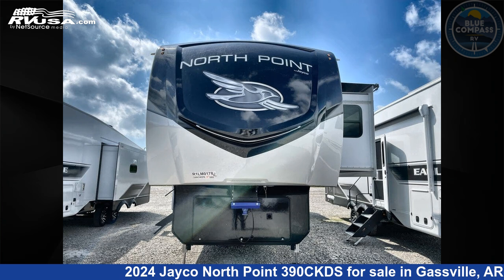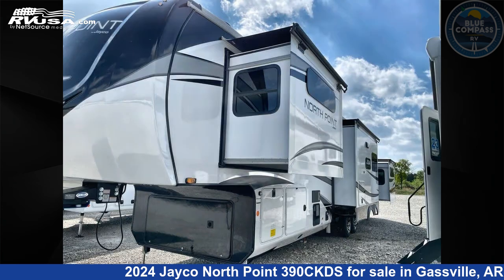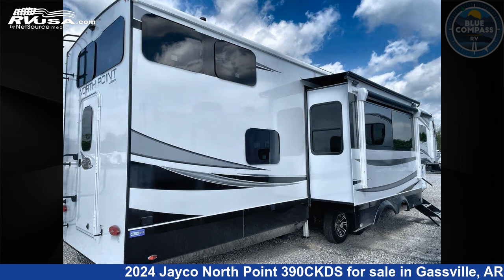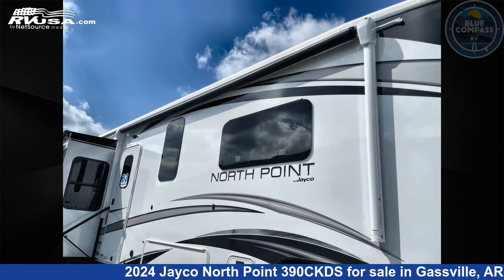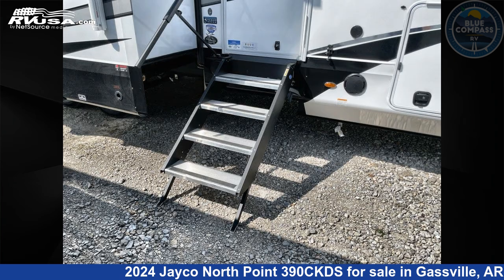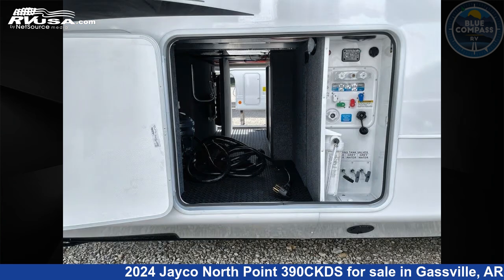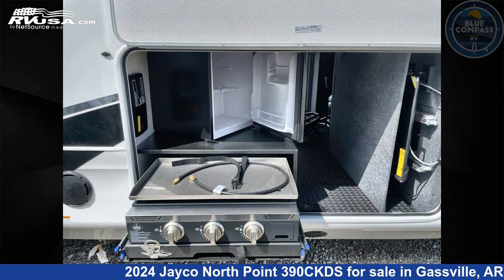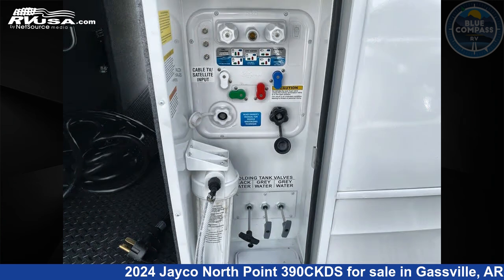Unbelievable 2024 Jayco North Point Fifth Wheel RV For Sale in Gassville, AR | RVUSA.com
This 2024 Jayco North Point 390CKDS is a Fifth Wheel RV. It is located in Gassville, AR 72635 and is offered for sale by Blue Compass RV Gassville. This New Jayco Is 44' 0" in length and features sleeps 7, Slideout, and 75 gal fresh water capacity. The floorplan layout of this Fifth Wheel features Front Bedroom, Loft, Rear Bath, Two Entry/Exit Doors, Two Full Baths.